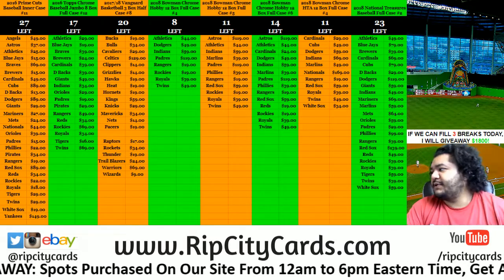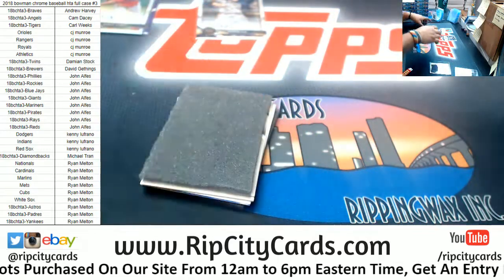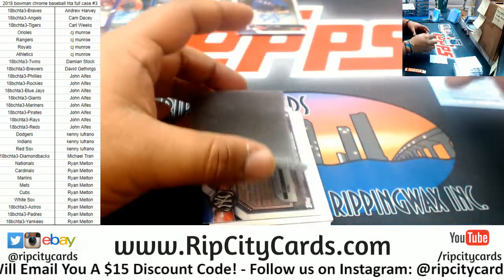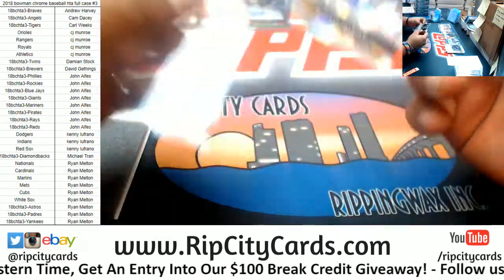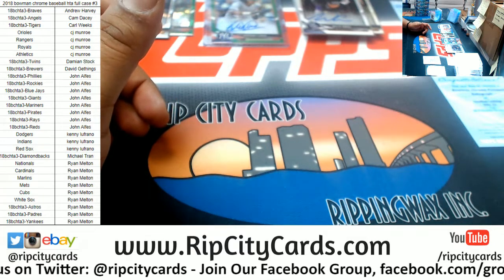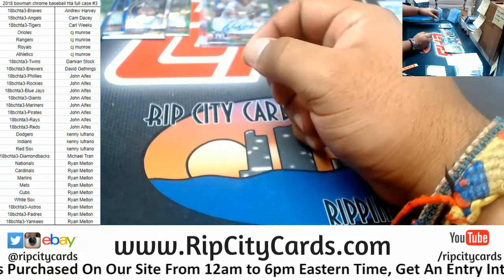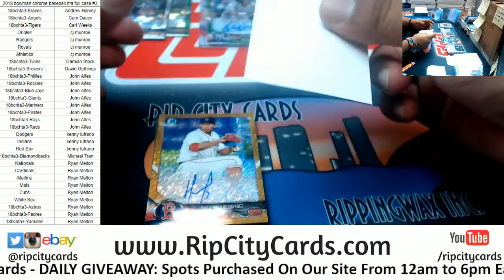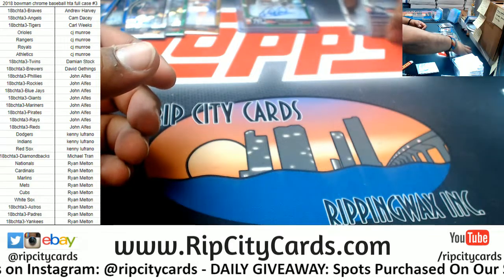2018 Bowman Chrome Baseball HTA Full Case #3 RCC